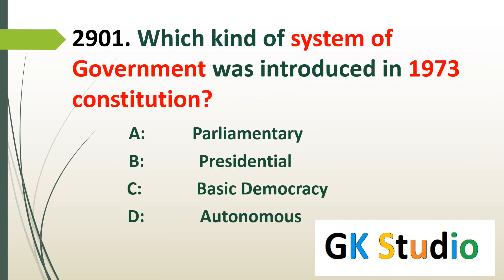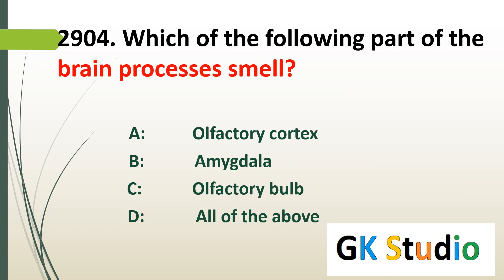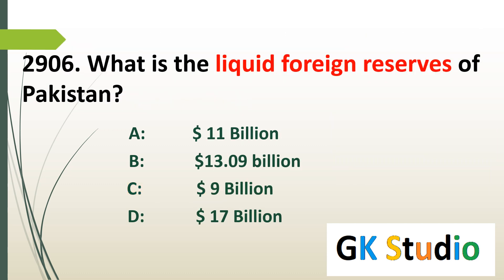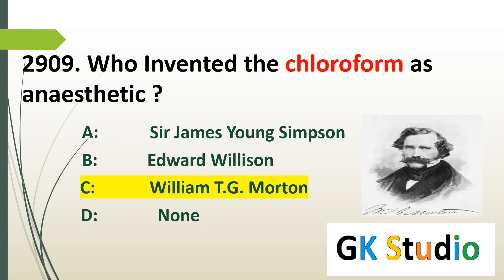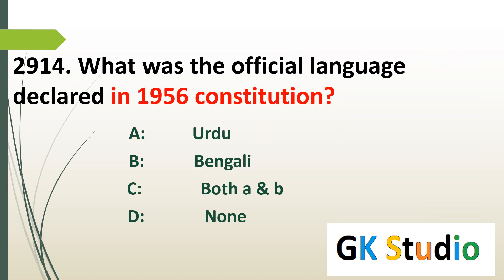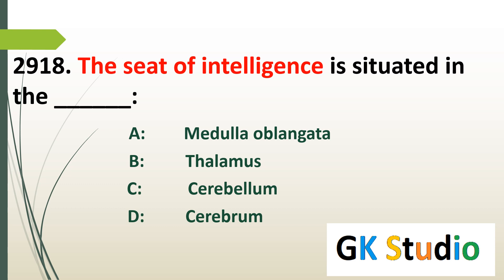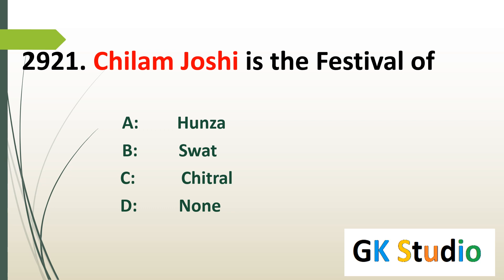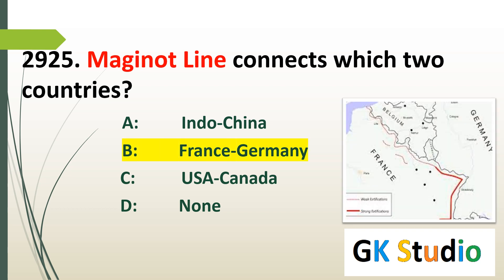Old Paper Mcqs 38 | Most repeated 1000 Mcqs | FPSC | NTS | PPSC | UPSC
Gk question and answer the best channel
non stop gk questions
mcqs
history mcq practice
fpsc
most important mcq of general knowledge
general science most repeated mcqs
rare gk questions with answers
original paper craft
paper crafts compilation
paper craft copy decoration
economic 1000 mcq
most important mcqs of general knowledge
history mcq practice
traditional paper craft
no group paper craft
gsgkofficial
gk gs upsc
unique gk ias

gs mcqs practice
social science gk
science mcqs practice
social science mcq
general Knowledge
Most repeated genereral knowledge MCQs
general knowledge Lecture  series
gk questions for competitive exams
world journal knowledge
latest mcqs of general knowledge
1000 imprtant gk questions
gk learning channel
gk mcq for competitive exams
science mcq practice
most repeated  genereal knowledge mcqs
css exams
mcqs practice
science top 1000 mcq
Top 1000 PPSC, NTS, FPSC Jobs Test General Knowledge MCQs with Answers. Helpful for PPSC, NTC, FPSc, and other jobs testing services in Pakistan. Currently, every job that is announced by  PPSC, FPSC percentages and other testing services in Pakistan includes the MCQs for general knowledge. Different Jobs have different percentage of MCQs for general knowledge and current affairs. General knowledge MCQs may include questions from mathematics, science,
The Largest, Longest, Biggest, Highest, and Smallest in the World
PPSC General Knowledge solved Paper MCQs
FPSC General Knowledge solved Paper MCQs
VARIOUS SCIENCES, STUDY OF SCIENCE MCQS FOR PPSC TESTS
World-famous Organisation detail, Headquarter and abbreviations
General Knowledge About World Passes
Complete MCQS Notes About Vitamins
Muslim Rulers and Their Govts
Ghazwat of Islam MCQs
GENERAL KNOWLEDGE OF COMPUTER
SCIENTIFIC INSTRUMENTS MCQS
UNITS OF MEASUREMENT MCQS
Scientific studies of various fields
Life of the Holy Prophet Muhammad
General Knowledge of About Caliphs of Islam
Solved MCQS About Prophets of Islam
General Knowledge of Namaz
Al Quran MCQs
Islamic history month-wise outlines
PHYSICAL PROPERTIES